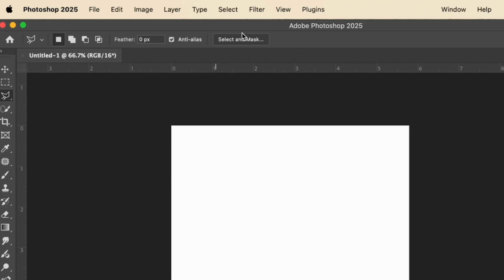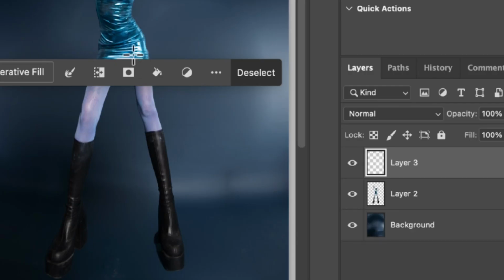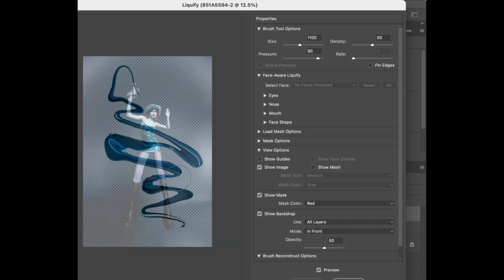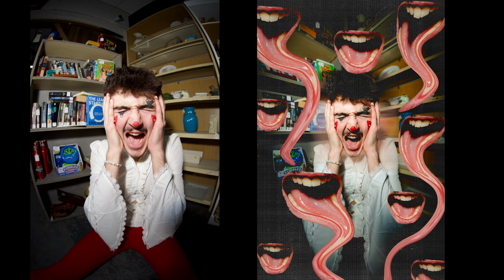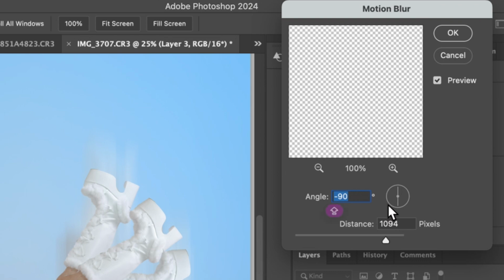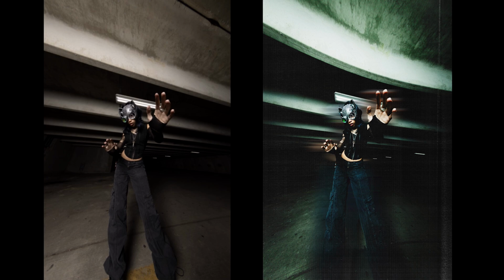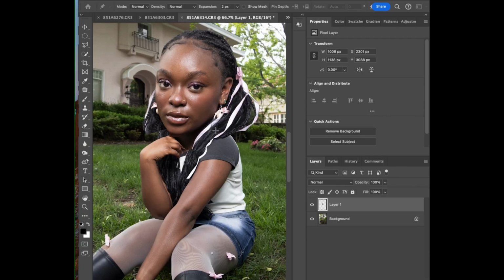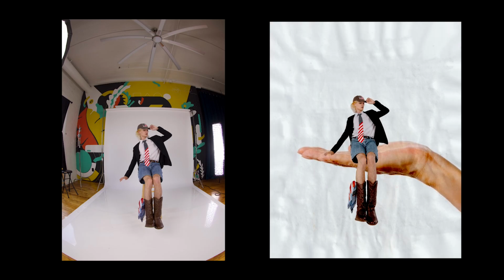Unleash Your Creativity: Hacks to Make Your Photos Pop | Adobe Photoshop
Join creative portrait photographer Quinlyn Tosh as she shows you how to take your photos from “meh” to “whoa” with three must-know Photoshop tools. Learn how to add fluid effects with Liquify, create dynamic motion with Blur, and manipulate with precision using Puppet Warp.

Quinlyn breaks it down step-by-step with real-world examples, so you can turn surreal edits, dramatic backgrounds, and perfectly positioned elements into your new go-to moves.